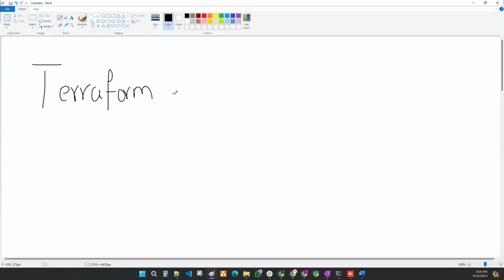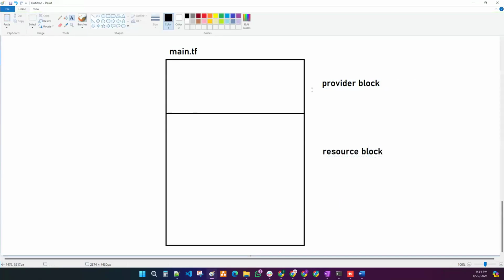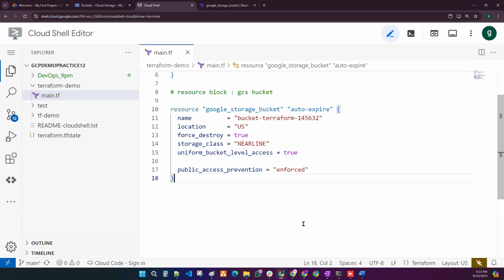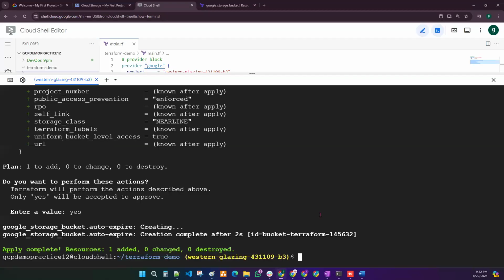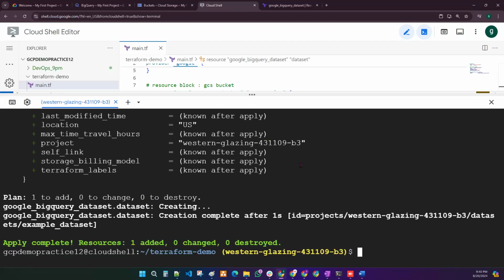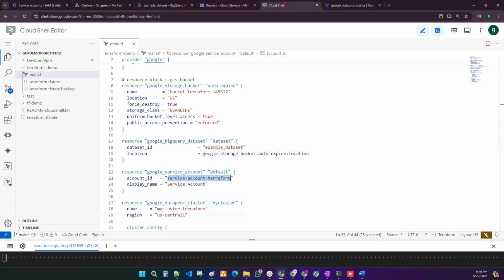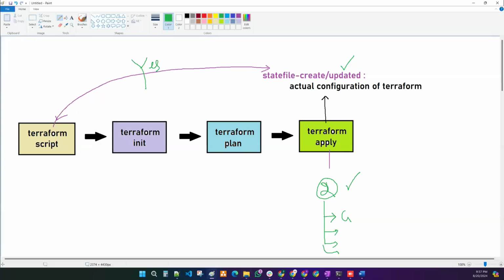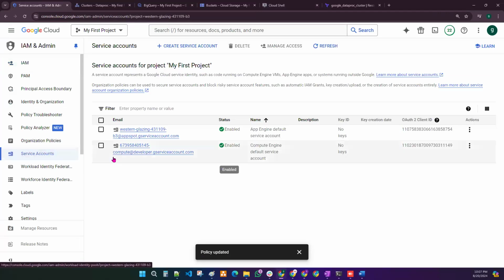Terraform for Data Engineers!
Why Terraform